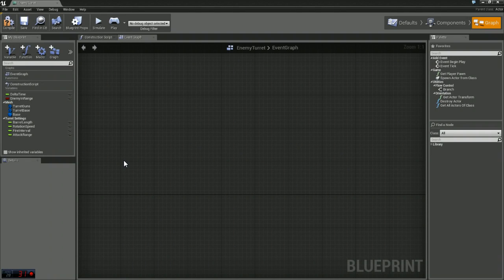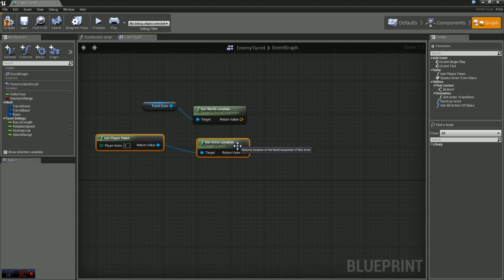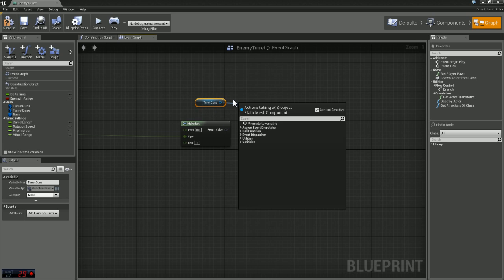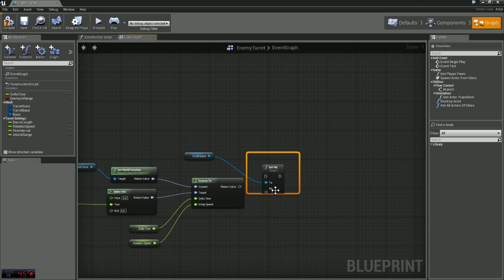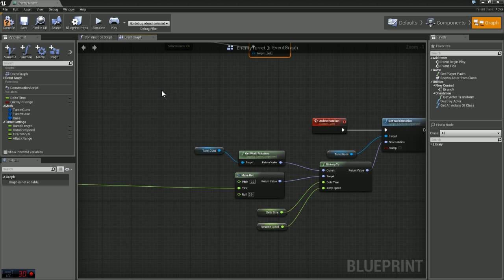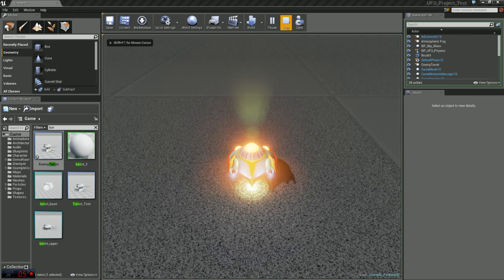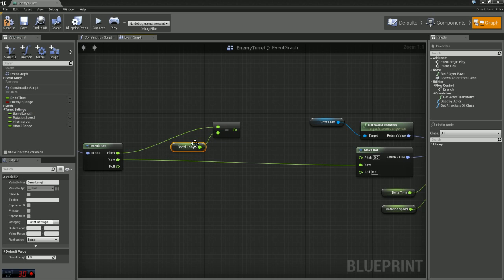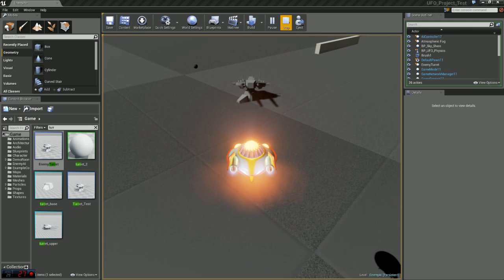Unreal Engine 4 Enemy AI Turret 02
In this series I show you how to set up an Enemy A.I. Turret.